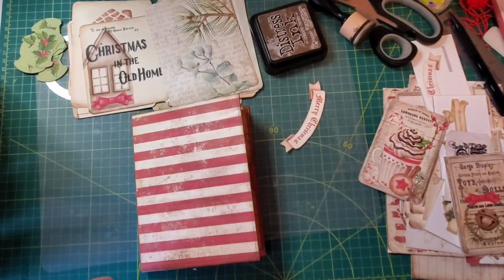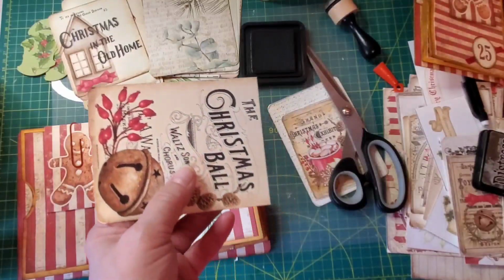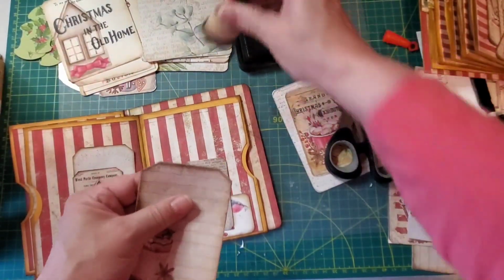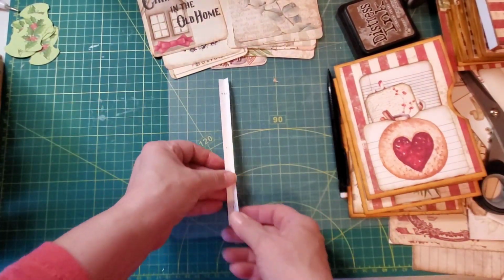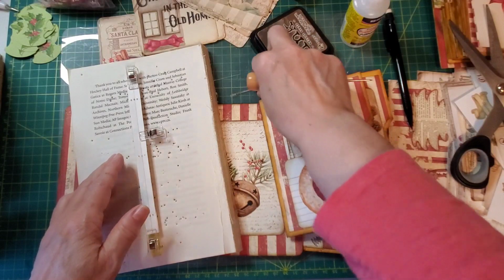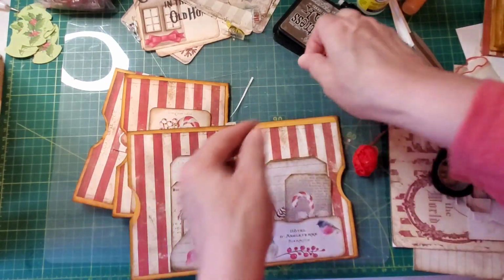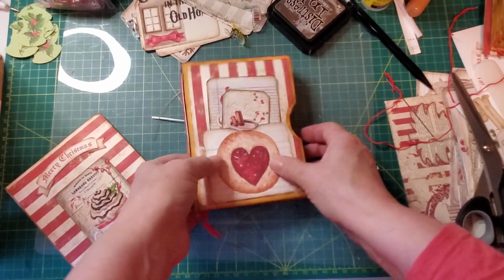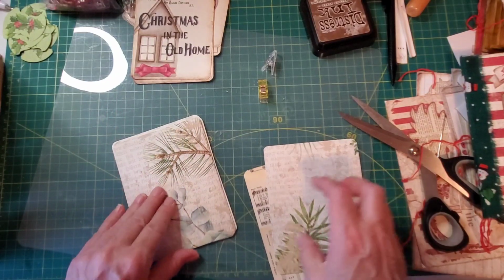(Part 2) Craft With Me / Let's Make An Easy Peasy Small Envelope Journal - Great For Gifts!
(Part 2) Craft With Me / Let's Make An Easy Peasy Small Envelope Journal
Great For Happy Mail & Gifts!

* I used a digital kit by My Porch Prints on Etsy - "Yummy Christmas"

*** Be sure to watch all the A2ZofChristmasCraft collaboration videos happening all of this month of November / hosted by @Rachandbella Crafts /

I have been assigned to November 5th of the collaboration so be sure to subscribe to my channel and hit the bell so that you won't miss it and you will also be notified of all my upcoming videos :)

Please take a moment to visit the channels listed below of all our wonderful collaborators and show them your support for this series by subscribing, liking and commenting on their video. If you do, you will be entered to win a beautiful Christmas journal by Rachandbella Crafts. Here's the list of links to follow: